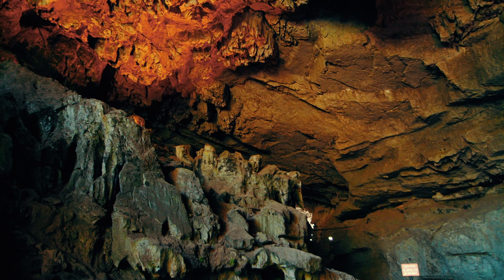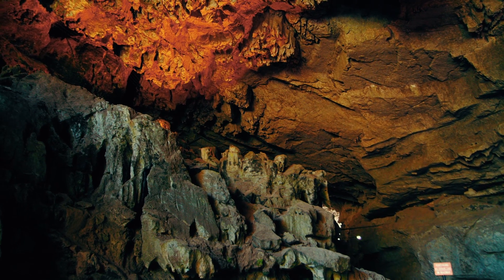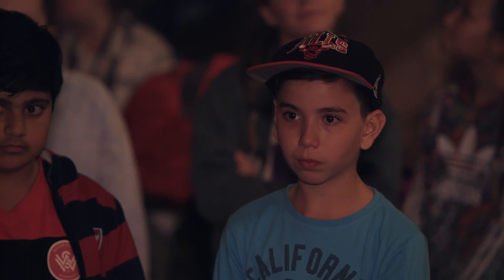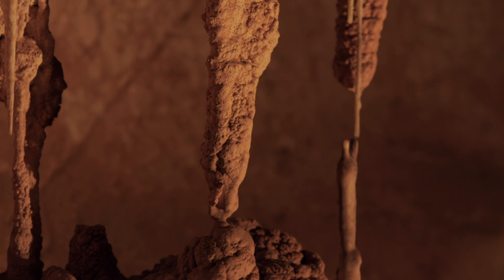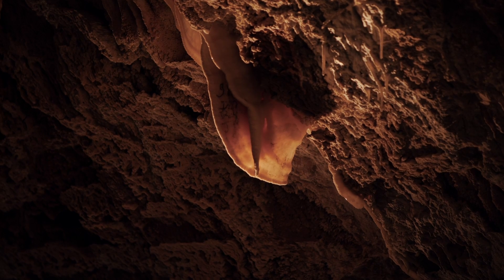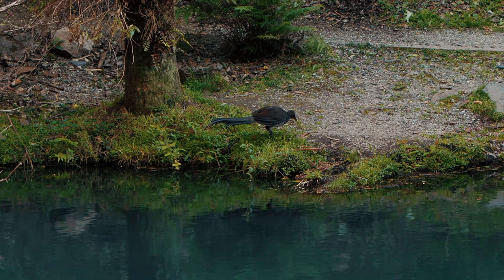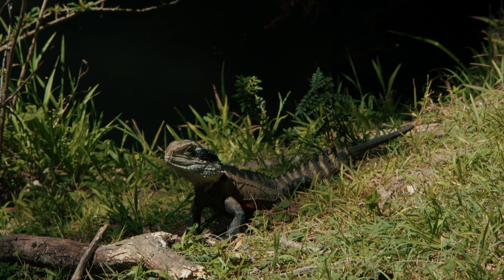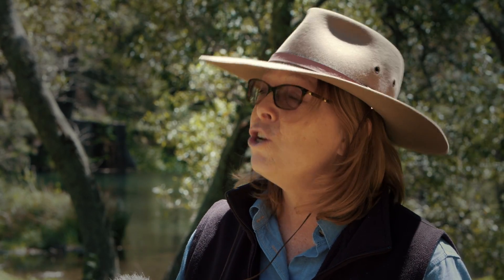School Excursions to Jenolan Caves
Jenolan Caves can tailor activities for teachers to suit specific study requirements, in geography, science, history or arts.